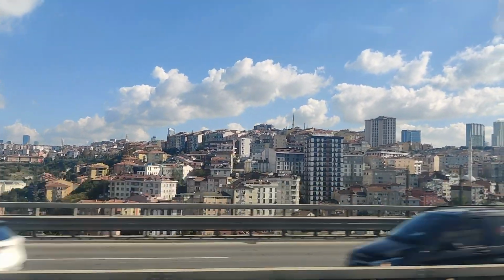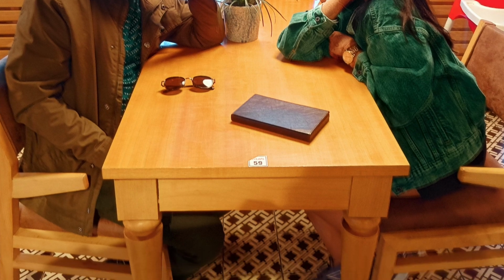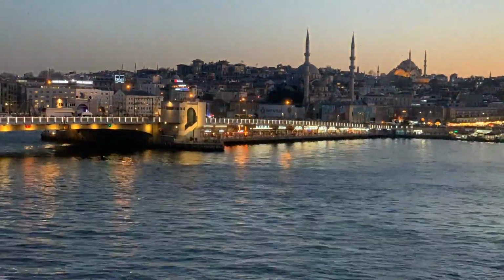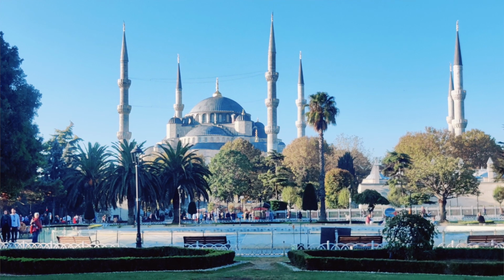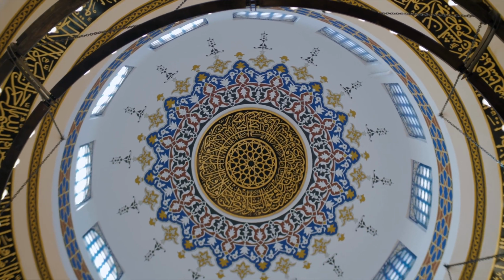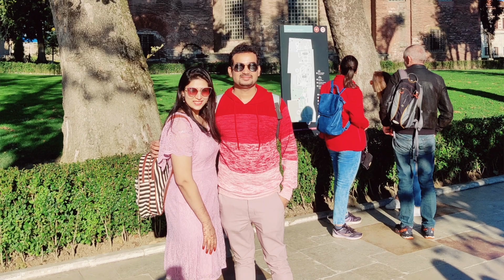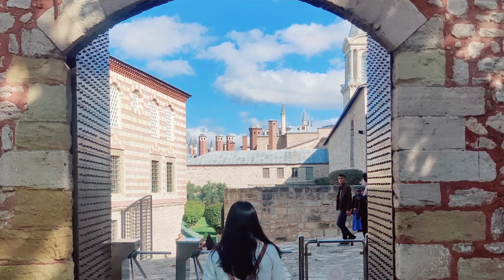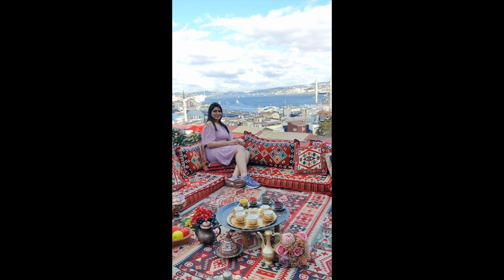Istanbul - Part 1 || Turkey Series || How I spent first 2 days at Sultanahmet Street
for custom itinerary